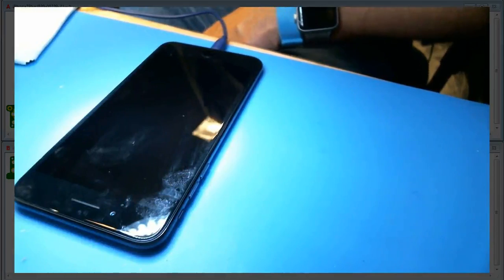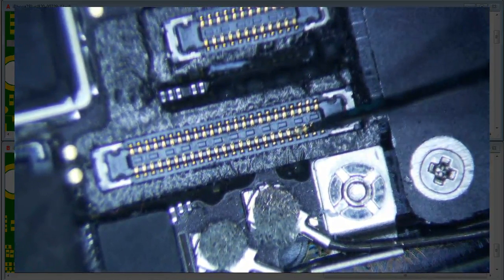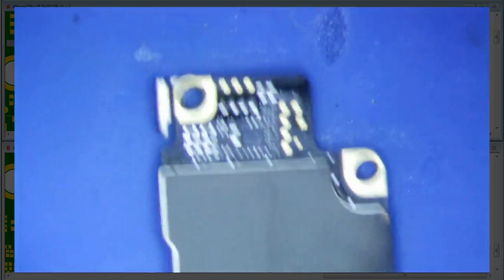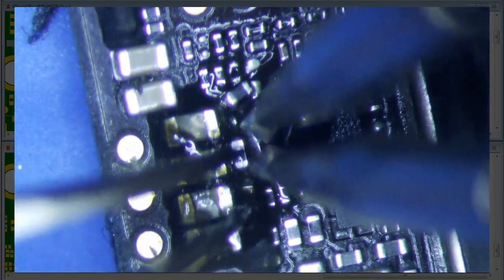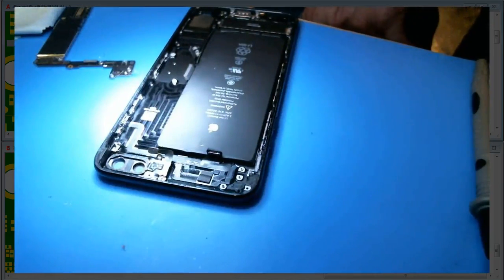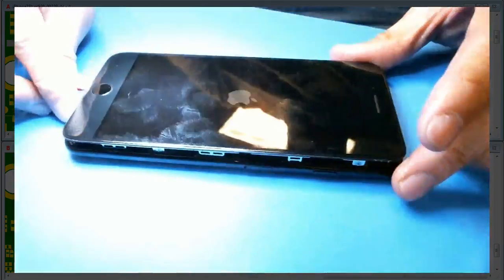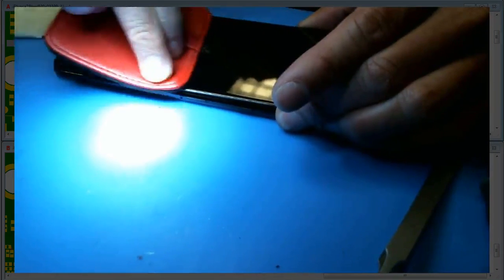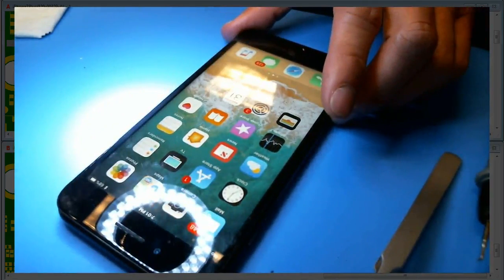iPhone 7+ Backlight Filter Repair